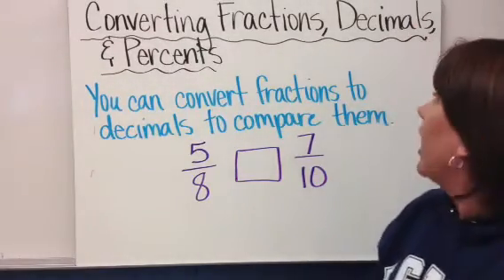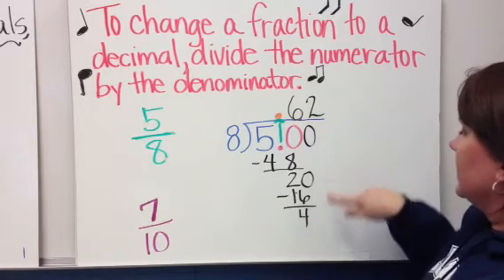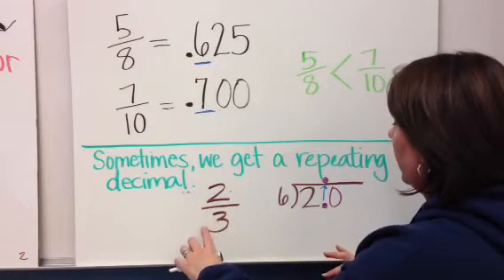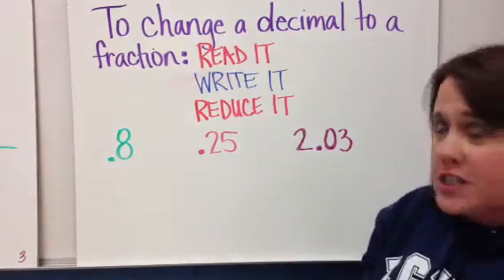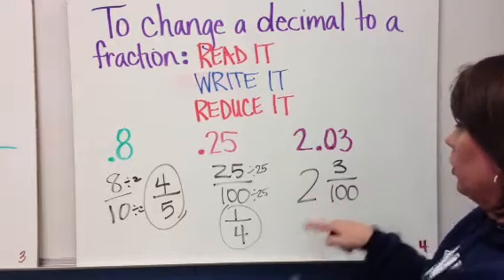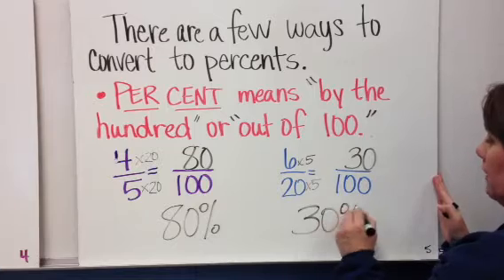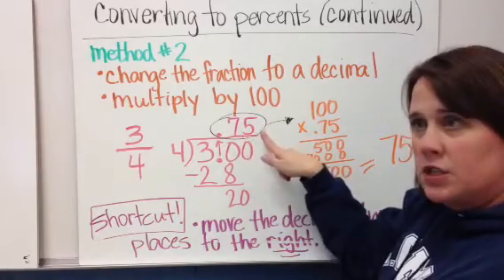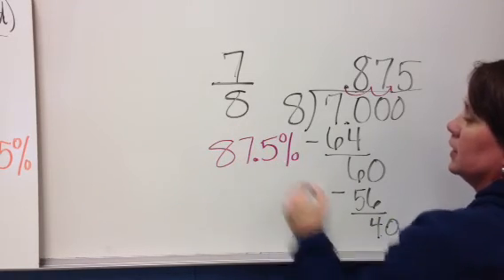Converting fractions, decimals, and percents: part 1